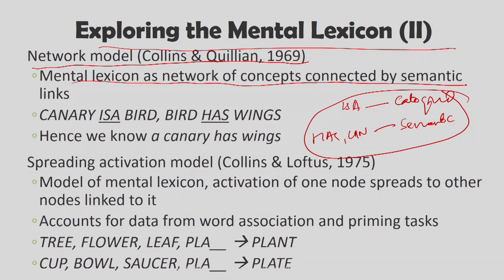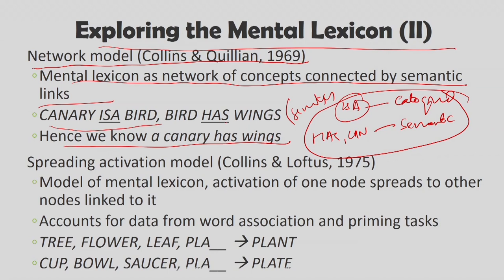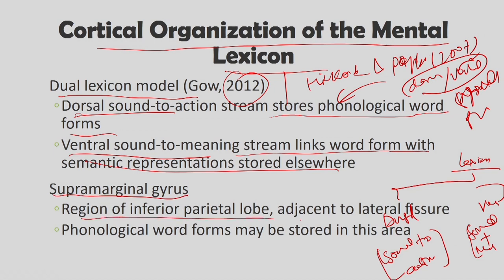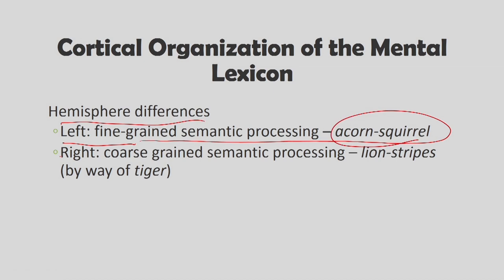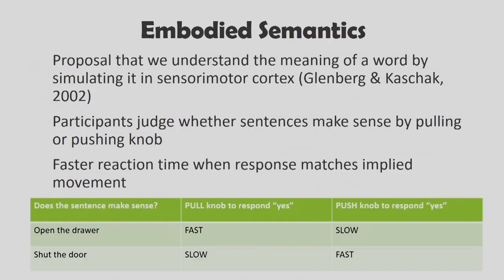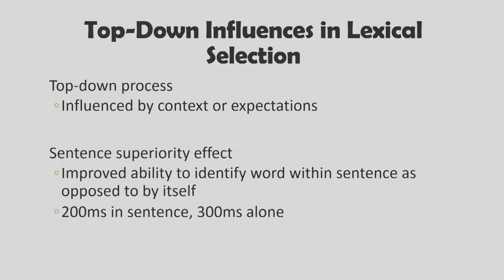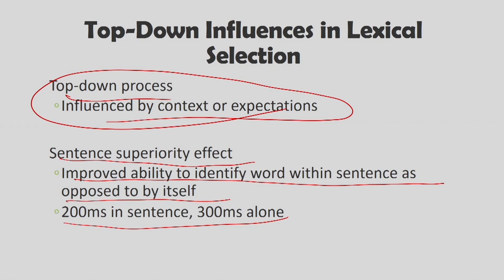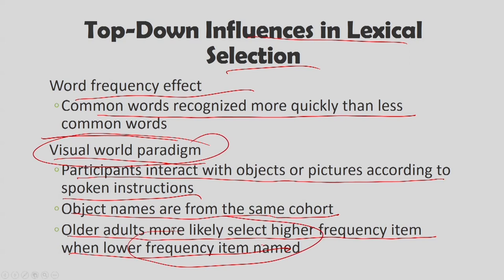Lec 11: Words - III